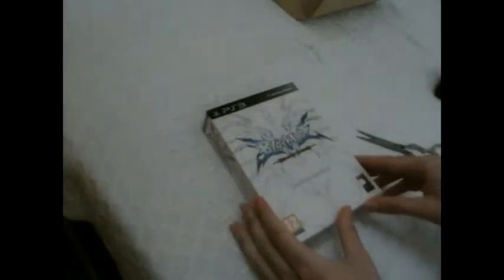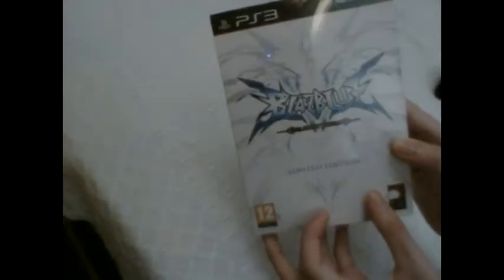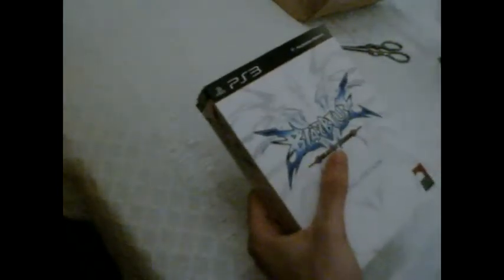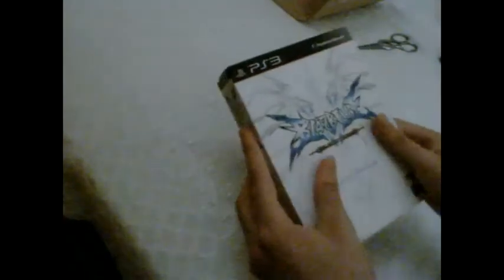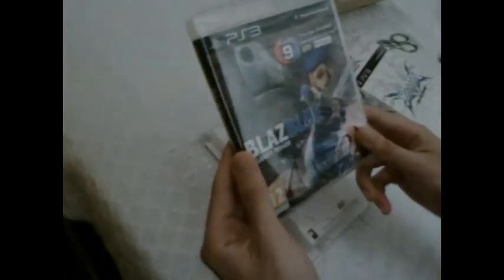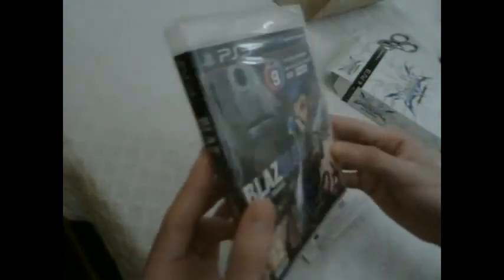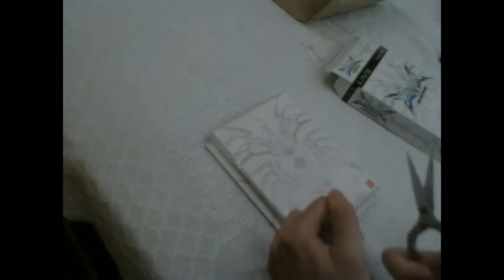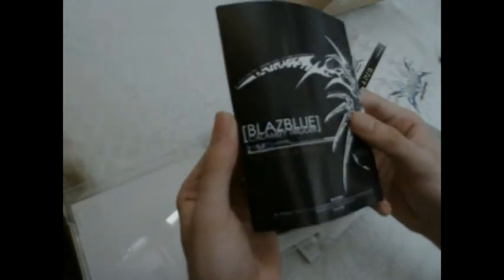Blazblue Calamity Trigger Limited Edition Unboxing part1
this is the unboxing of my Blazblue Calamity Trigger Limited Edition. Im really glad to have this game!